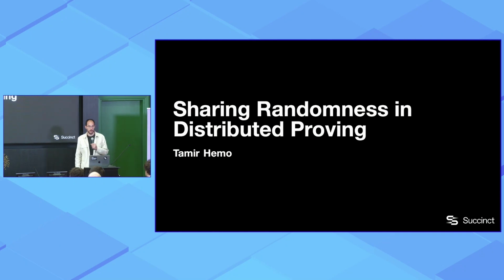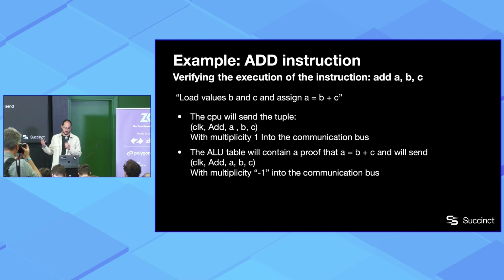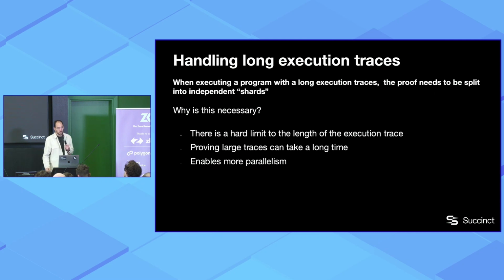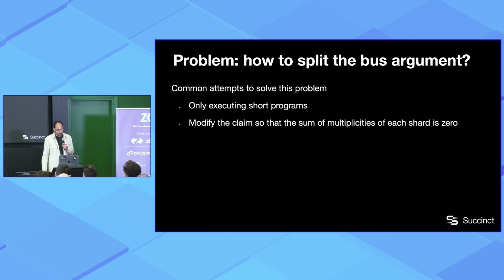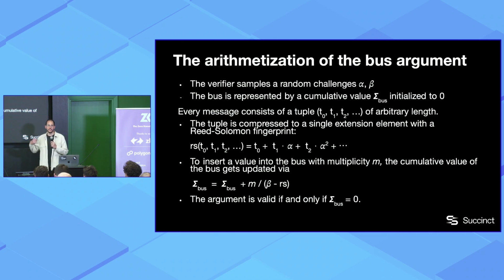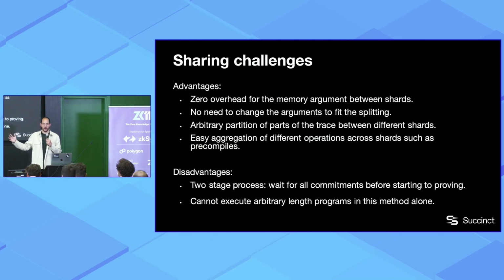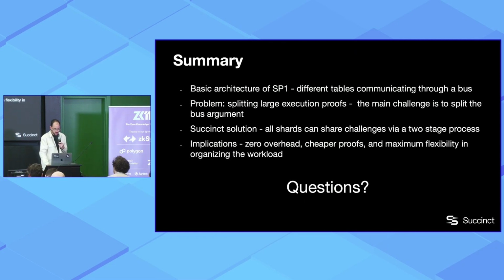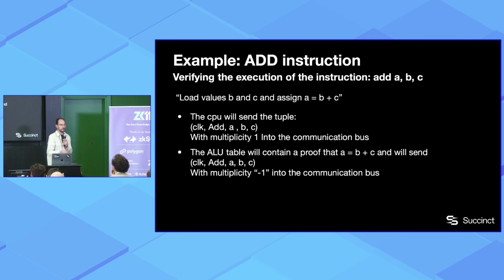ZK11: Sharing Randomness in Distributed Proving - Tamir Hemo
Title: Sharing Randomness in Distributed Proving
Speaker: Tamir Hemo (Succinct)

Description:
Proving execution of large programs in a timely and cost effective manner is a continuous challenge for SNARK prove producers. Currently, many systems resort to partitioning the proof into independent segments, a process that requires expensive compatibility arguments between segments. We will describe a different approach that leverages modern lookup arguments to achieve an efficient distributed proof generation without compatibility overhead.